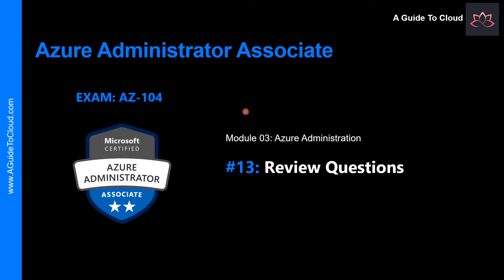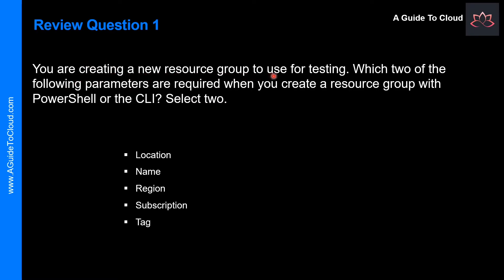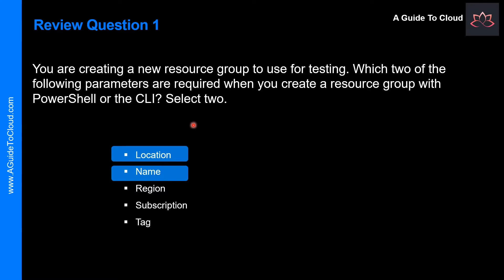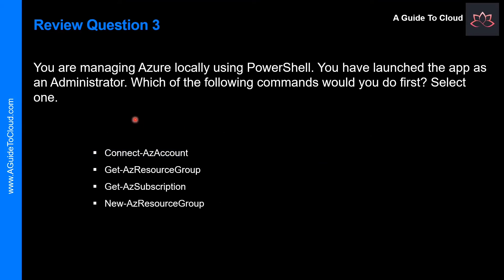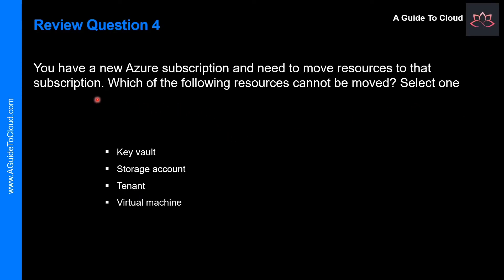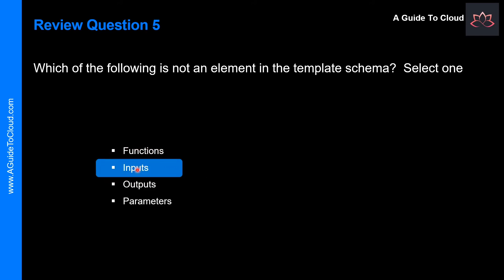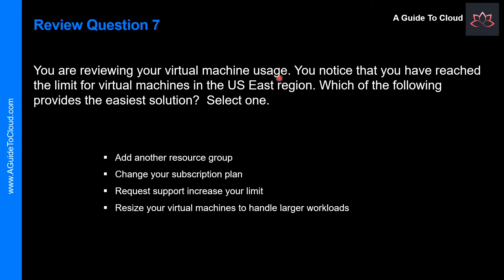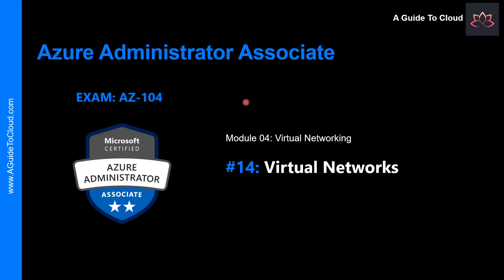AZ-104 Exam EP 13: Module 03 Review Questions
⏰ Timestamps:

0:00 ⏩ Introduction
0:40 ⏩ Question 1
1:44 ⏩ Question 2
3:07 ⏩ Question 3
3:43 ⏩ Question 4
4:15 ⏩ Question 5
4:50 ⏩ Question 6
5:26 ⏩ Question 7
6:29 ⏩ What's Next